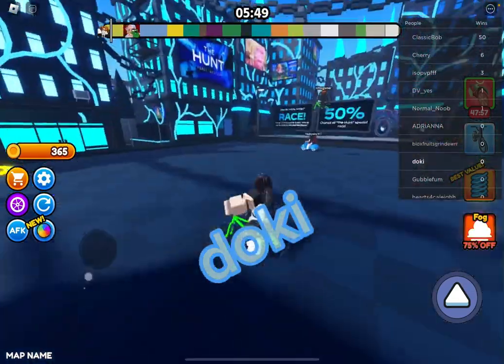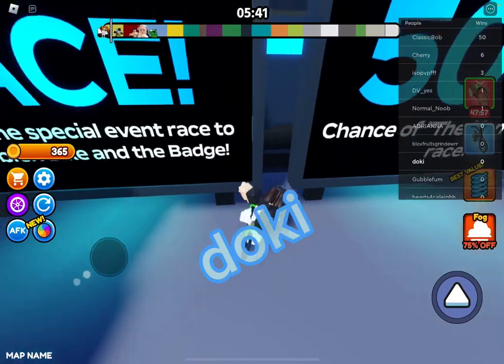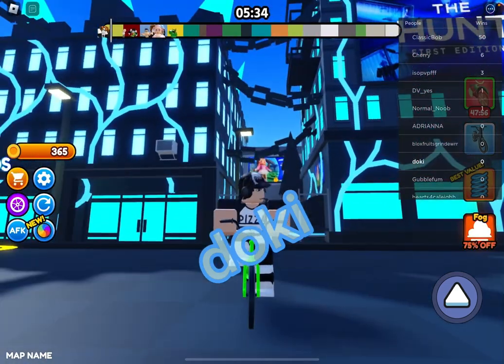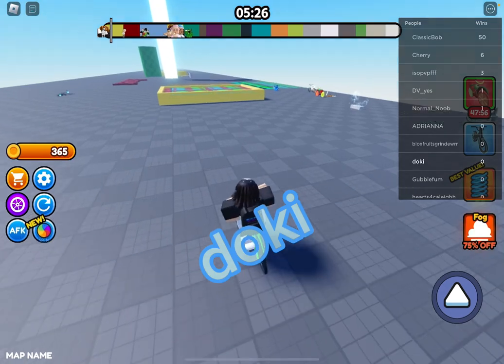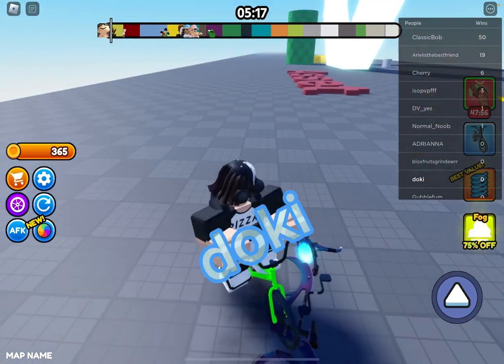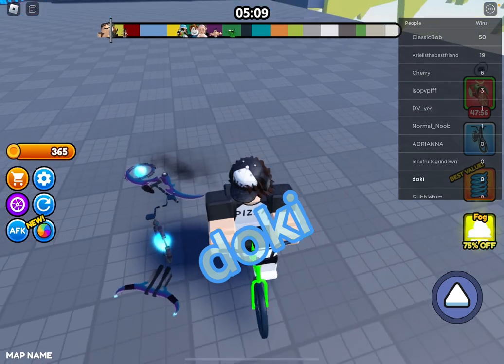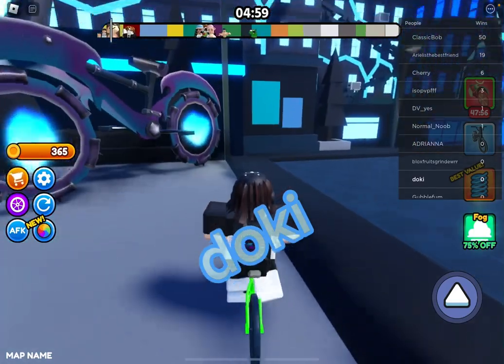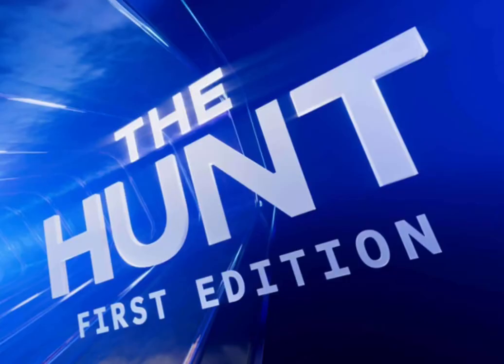the hunt bike of heck glitch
what da